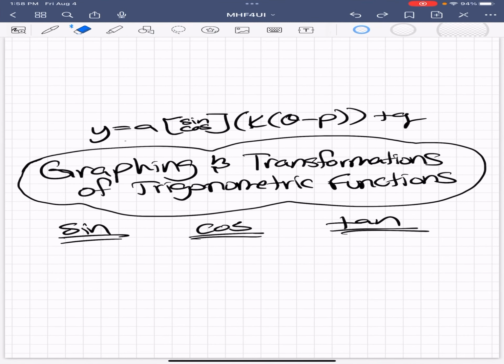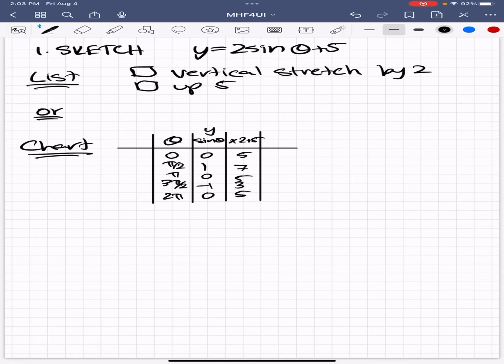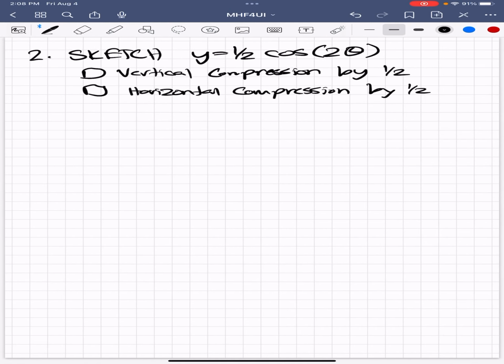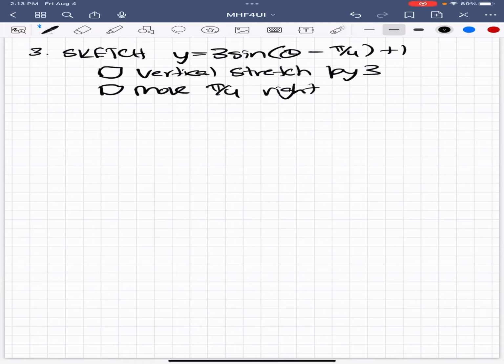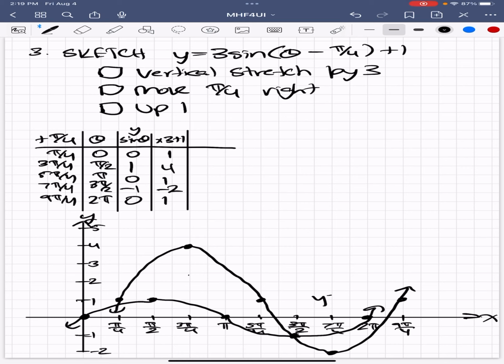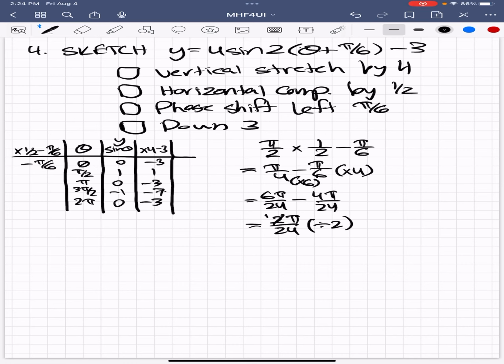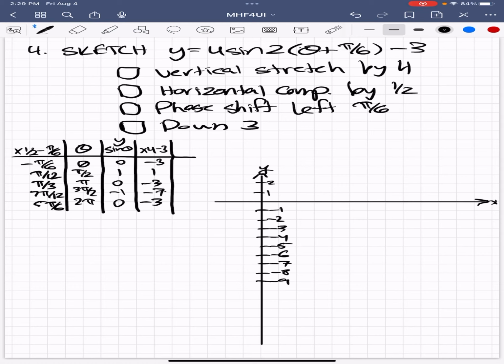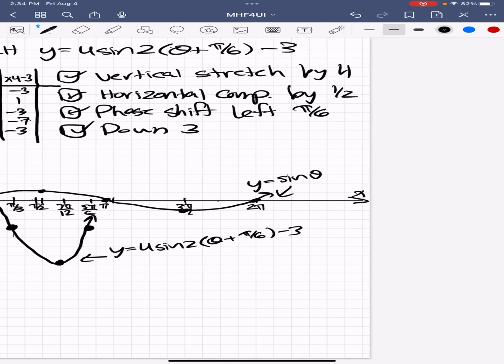Graphing and Transformations of Trigonometric Functions